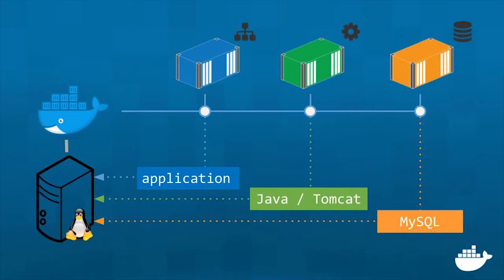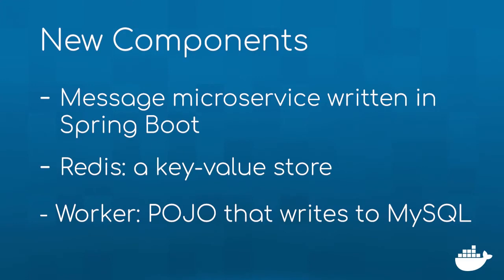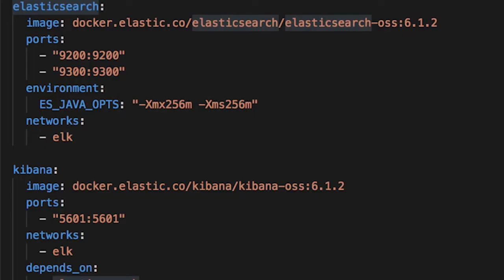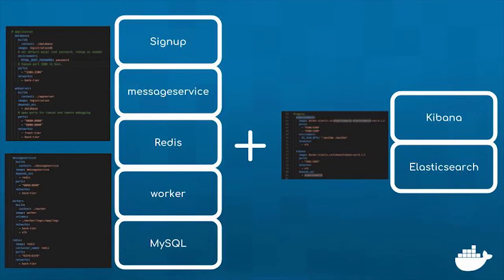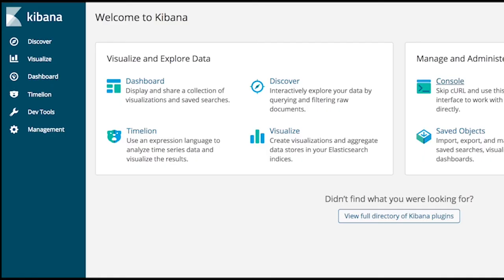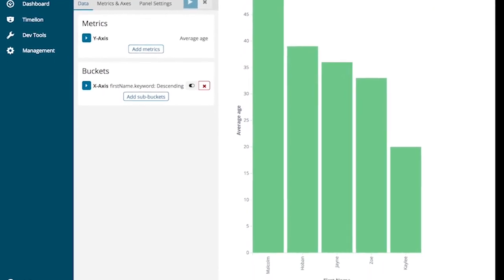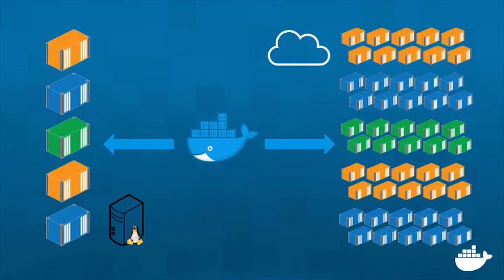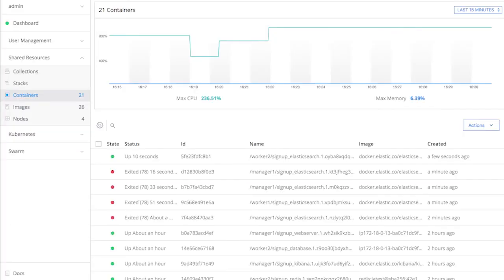MTA for Java Devs Part 4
Part 4 takes advantage of the messaging service I added in part 3. In this installment, I’ll add self service analytics powered by the open source Elasticsearch / Kibana stack. The reporting database and analytics UI run in containers and the worker is updated to also store data in Elasticsearch. The Docker platform supports adding new components to a running deployment without shutting down the application containers that are currently running. You’ll learn how Docker lets you add new capabilities to the application with zero downtime in production.